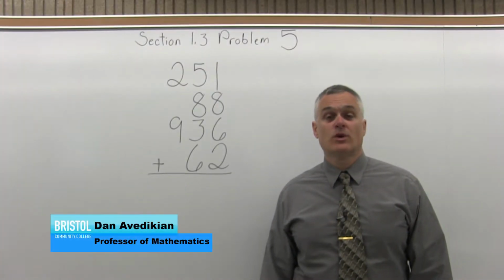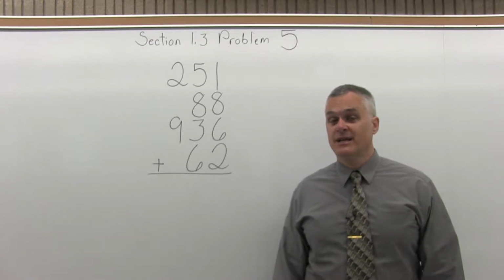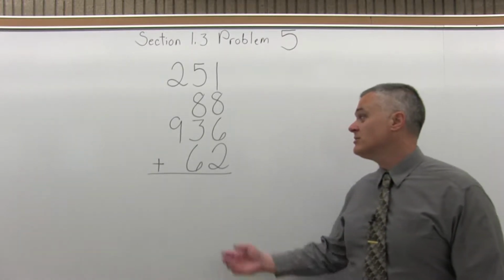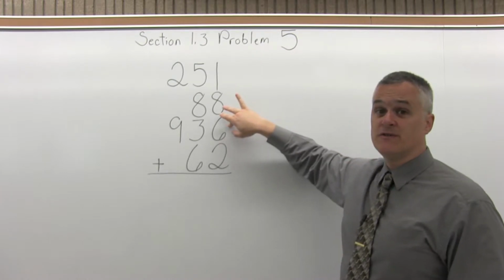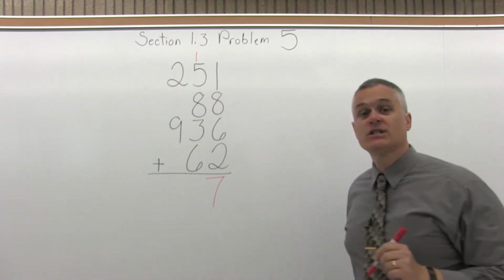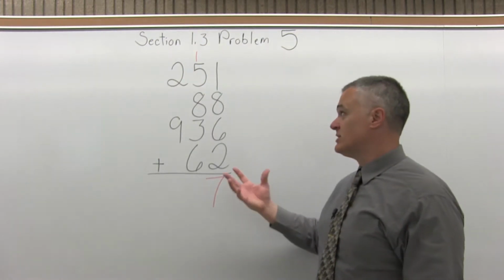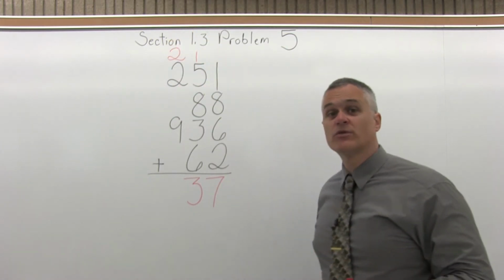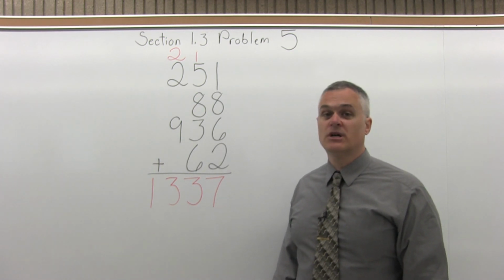MTH 060 : Section 1.3 Problem 5 - Mathematics with Dan Avedikian